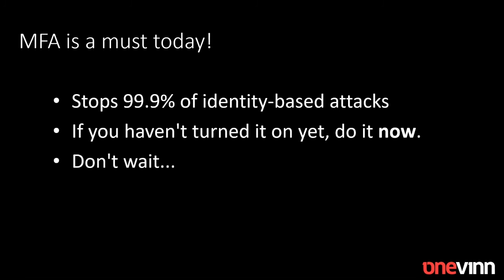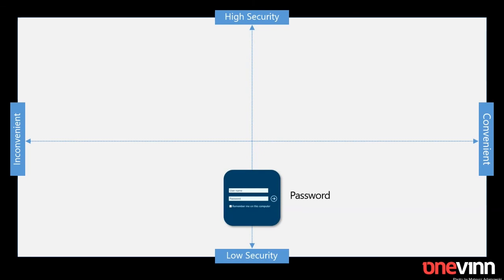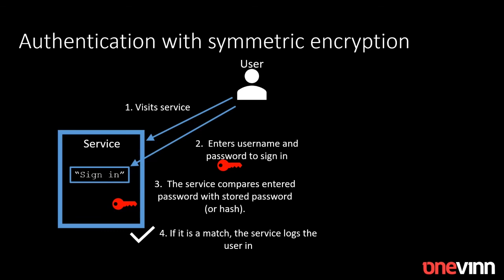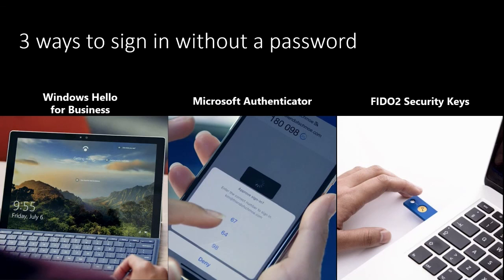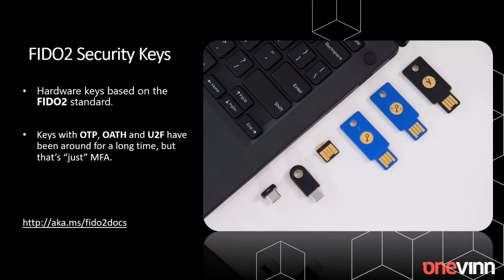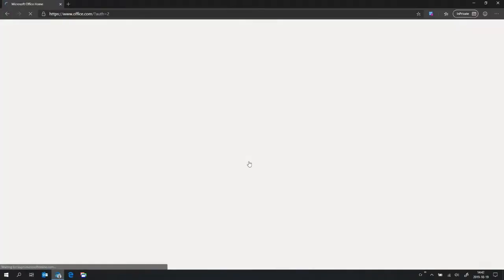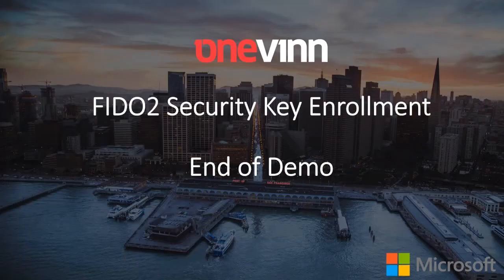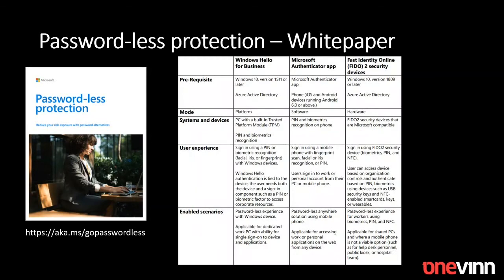How to start your Passwordless Journey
In this webinar, Onevinn will get you updated on how to start your passwordless journey and the options you have to create the best user experience for it while securing your environment.